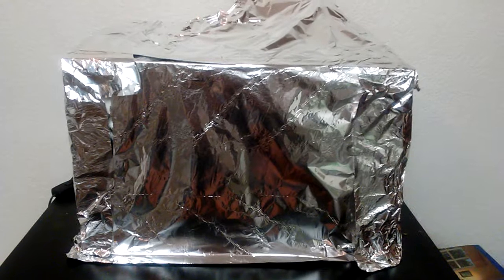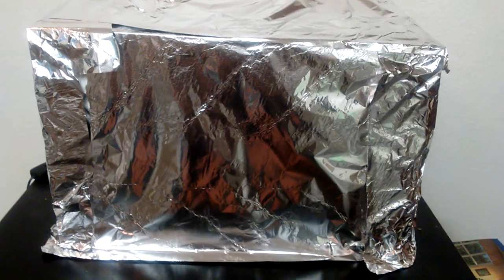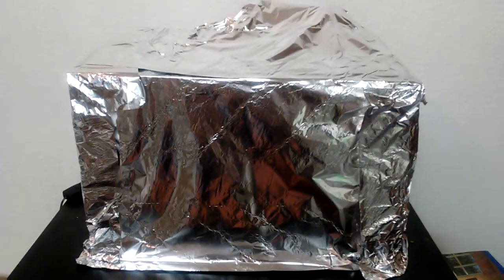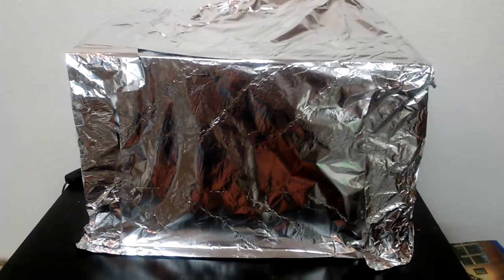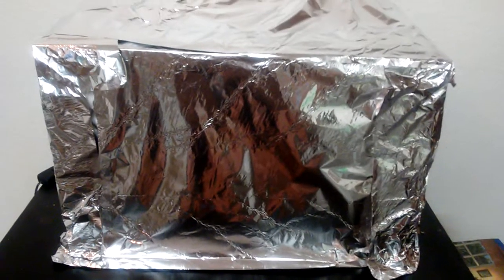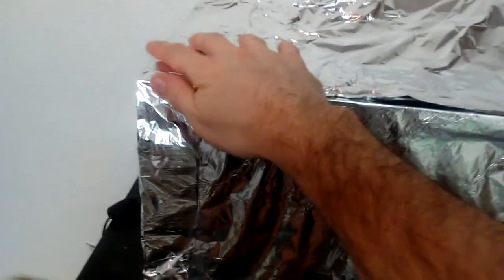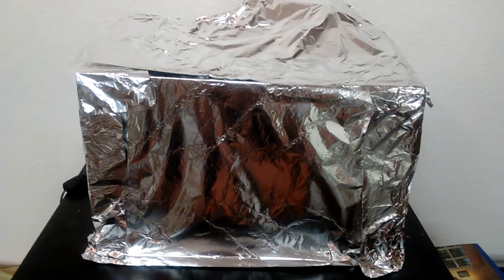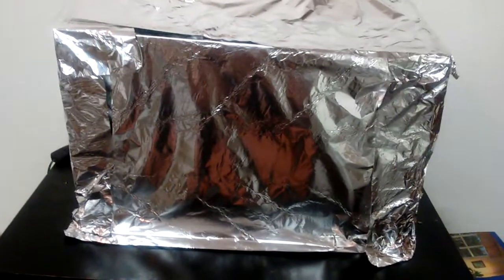Levamisole Treatment For Fish With Camallanus Worms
I believe the fish in my 5.5 gallon tank have camallanus worms so I am treating this aquarium with levamisole. Levamisole is supposed to be sensitive to light so the tank needs to be covered completely to block any light. After 24 hours I will check the tank and I would expect to find camallanus worms that have been pooped out of the fish.